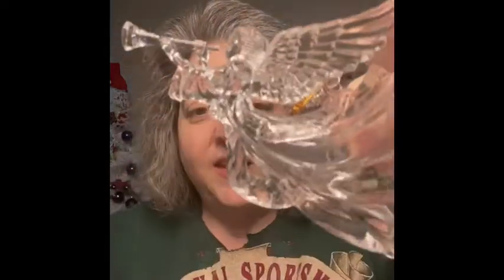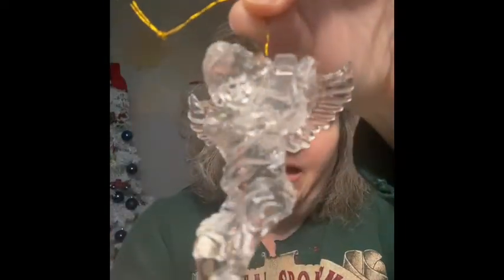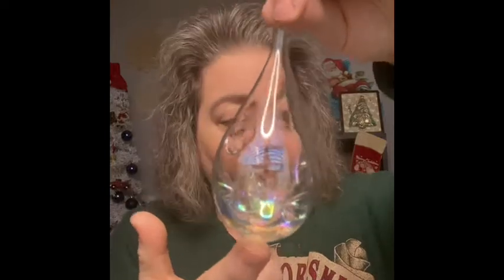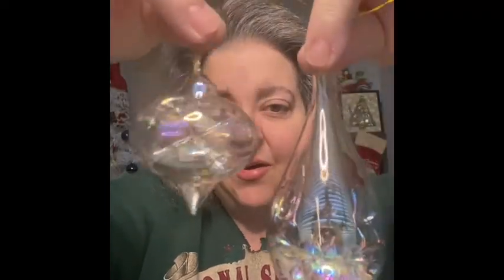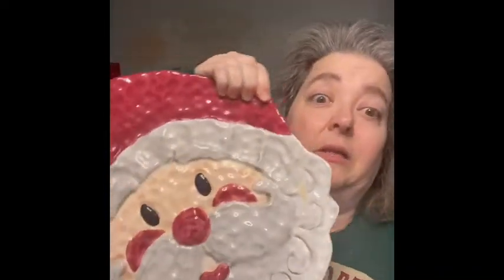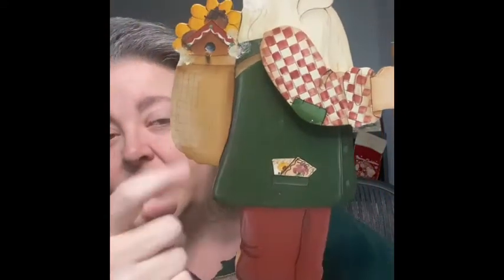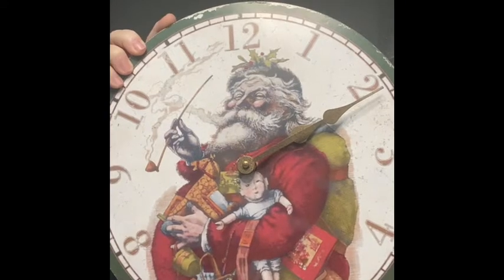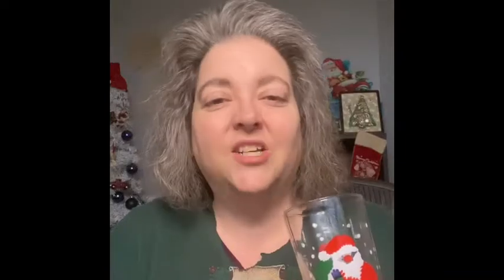After Christmas BLOW OUT Sale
Join me for an After Christmas BLOW OUT Sale. This is a pre recorded sale so please claim the items in the comments below!